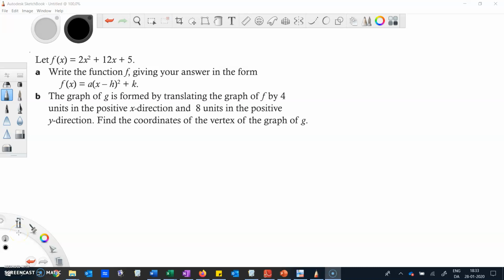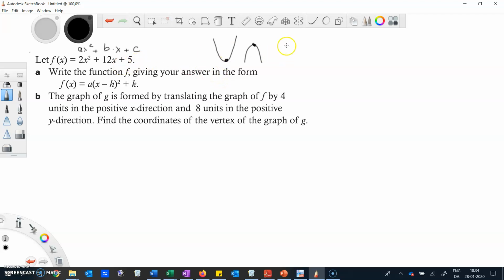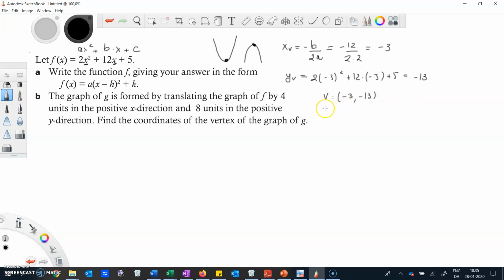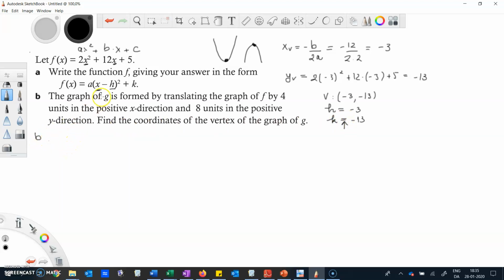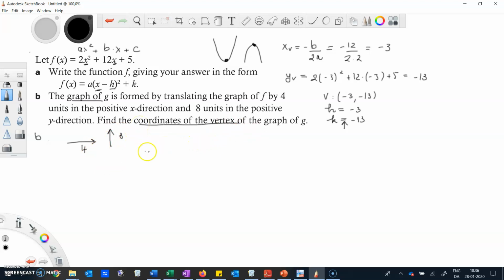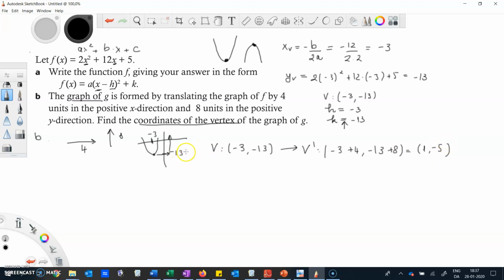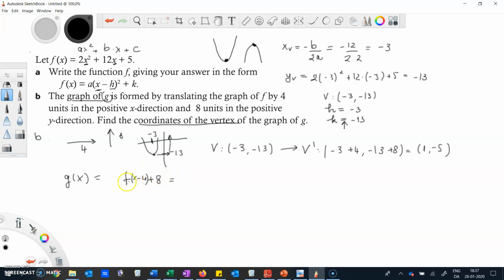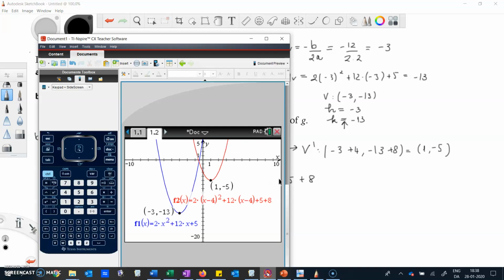IB Math SL - Functions - Quadratics I